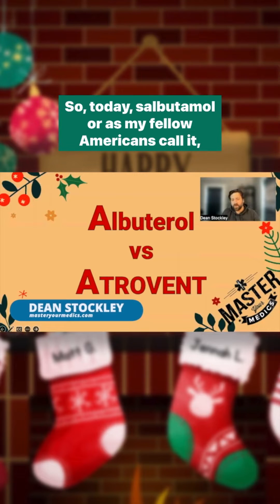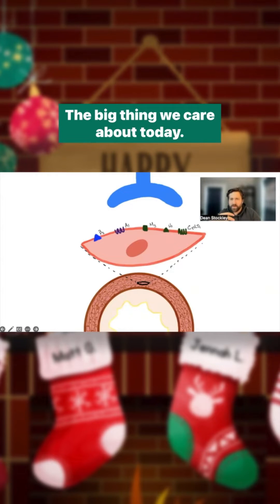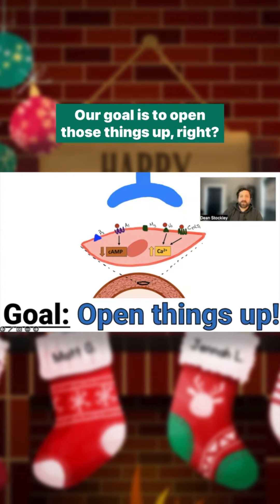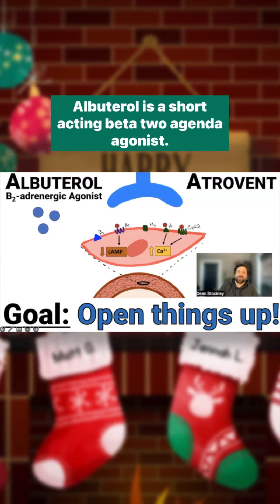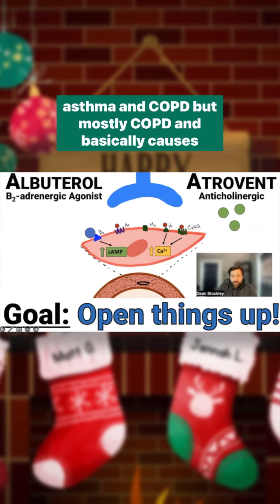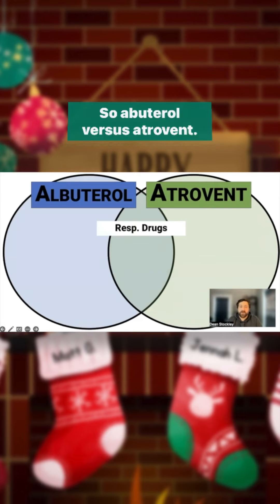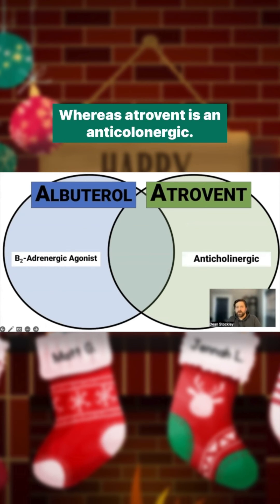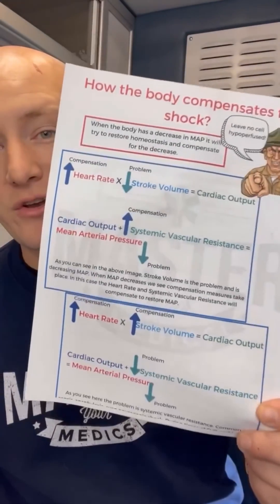Albuterol vs ATROVENT